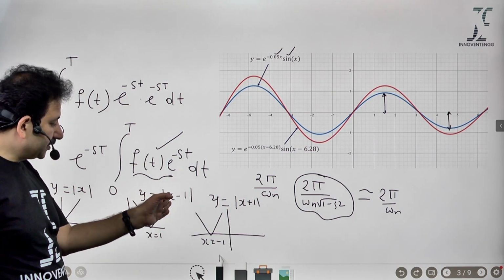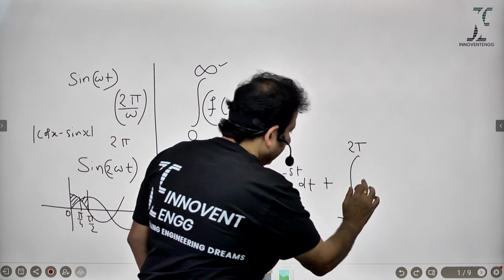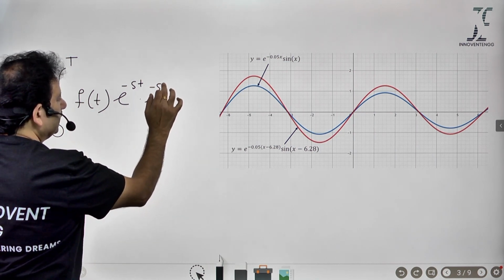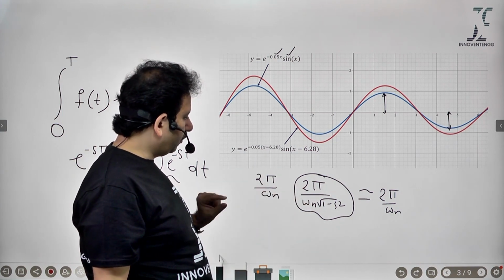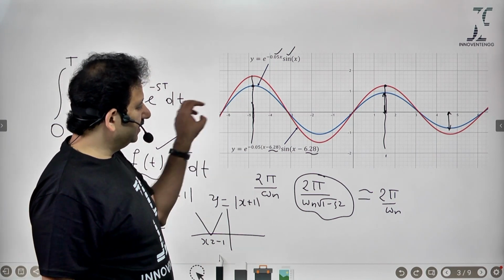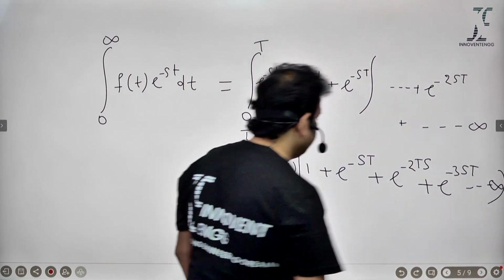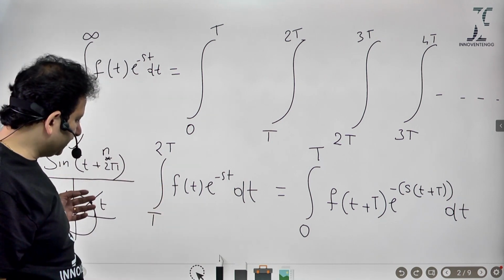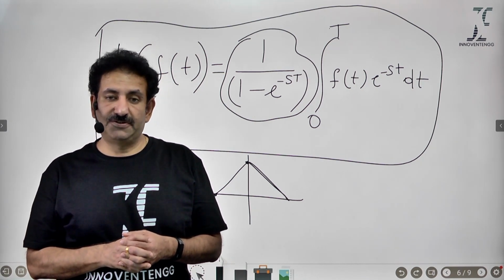How to Derive Laplace Transform Formula for Periodic Functions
In this video, we will explore the concept of Laplace Transform for periodic functions and derive the formula for calculating Laplace Transform of periodic functions. Laplace Transform is an important tool used in engineering mathematics to solve differential equations, and understanding how it applies to periodic functions is crucial for engineering students in India.

We will start by reviewing the basics of Laplace Transform and periodic functions, and then move on to derive the formula step by step. Along the way, we will also explain the key concepts and theorems involved in the derivation process.

Whether you're an engineering student studying for exams or a curious learner looking to deepen your understanding of Laplace Transform, this video is for you. So, sit back, grab a notebook, and join us on this journey to derive the formula for Laplace Transform of periodic functions.